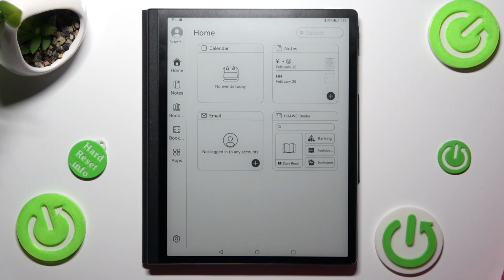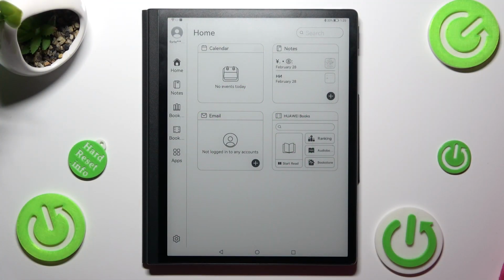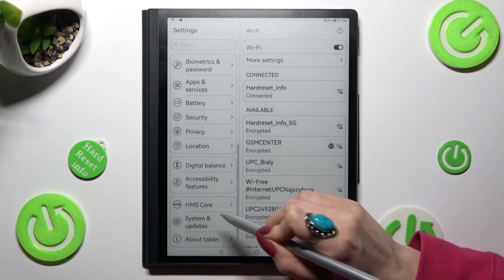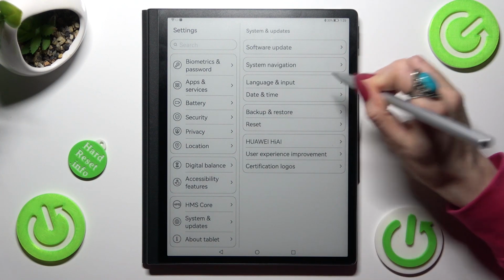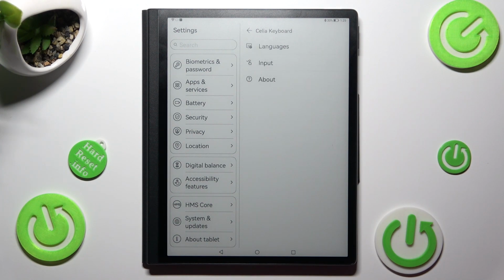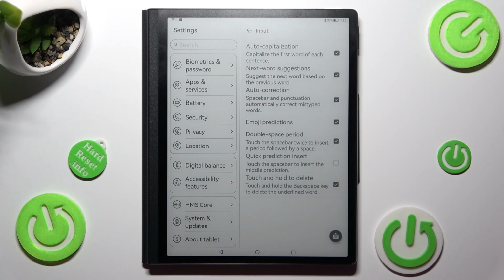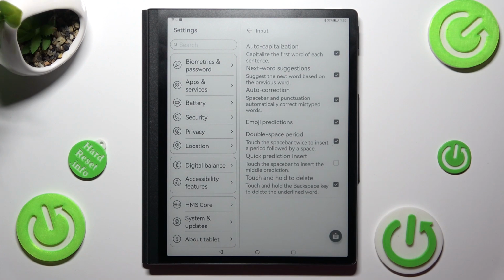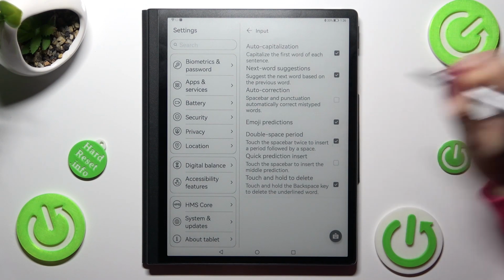How to Manage Typing Features in Huawei MatePad Paper - Type Text Correction Options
In this tutorial, our expert would love to show you how to Enter Typing features located on Huawei MatePad Paper! In this helpful Settings Section, you can Switch On or Off options that will help you type more efficiently. So, to try Auto-Correction, Spell Check, and more, let’s get started!

How to Access Typing Settings in Huawei MatePad Paper? How to Find Text Correction Features in Huawei MatePad Paper?  How to Access Text Correction Settings in Huawei MatePad Paper?